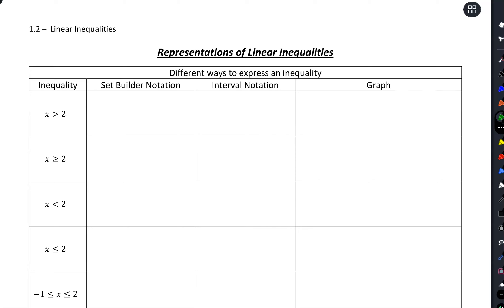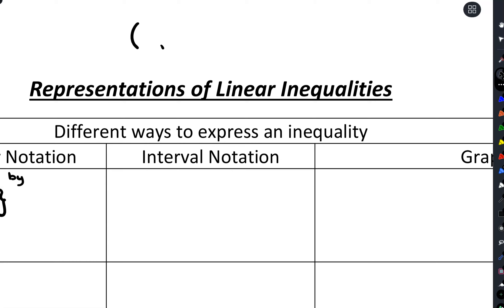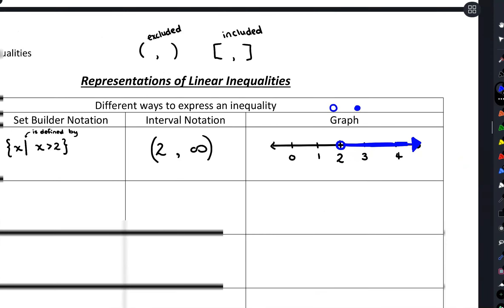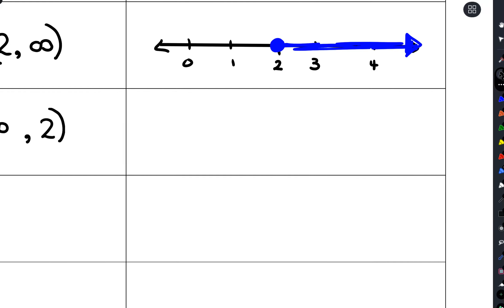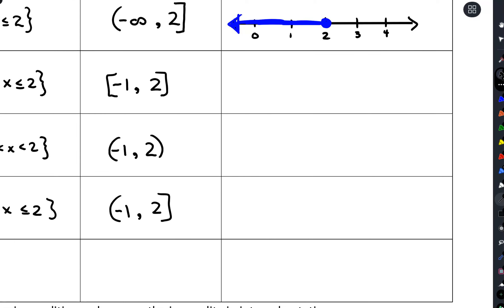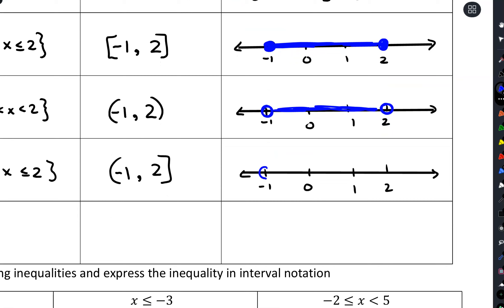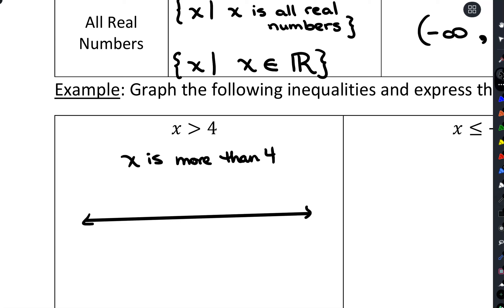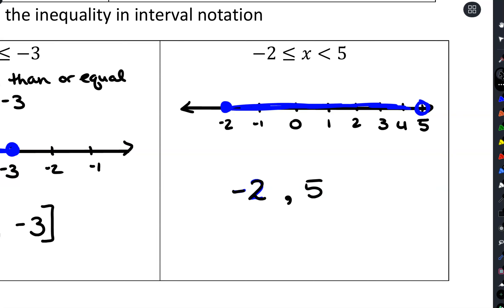Representations of Linear Inequalities